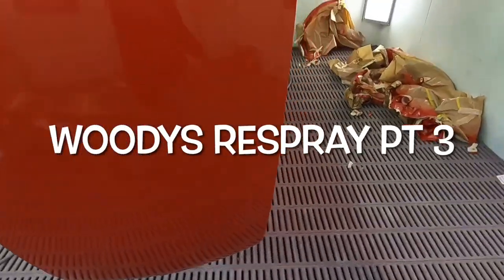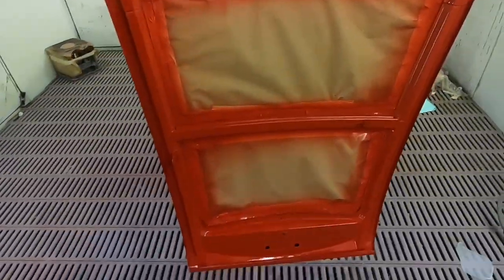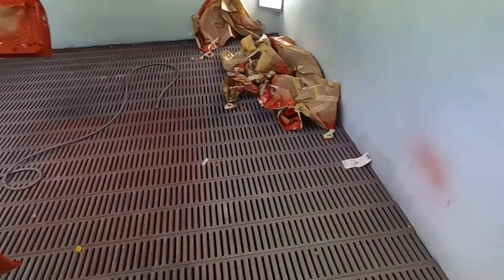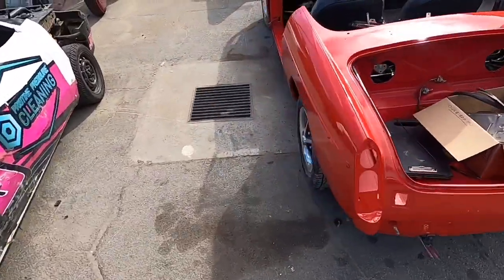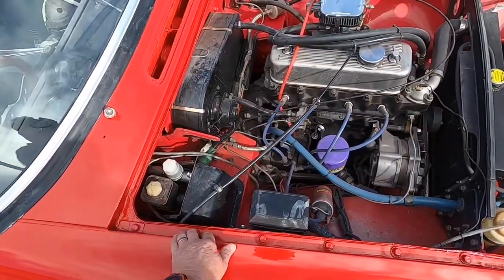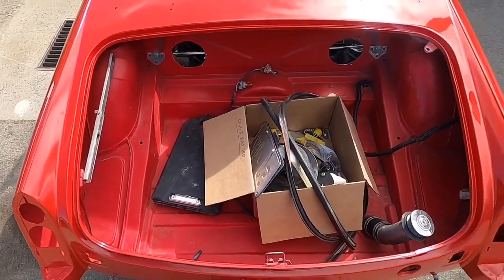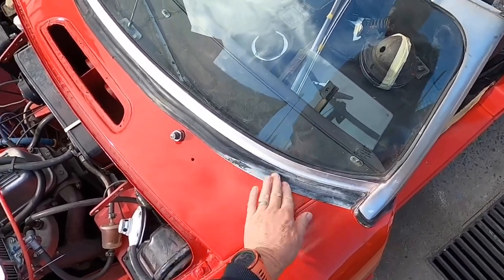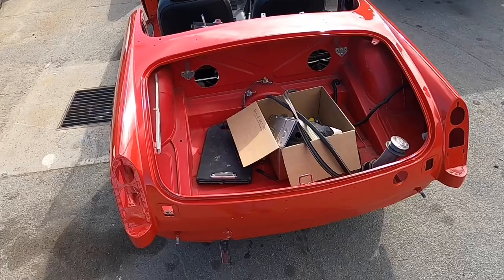Crap To Cream Woody’s Respray MGB Resto Pt 3 the painting is nearly finished (Take 2 editing issue)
So this is part three of what was really meant to be a paint repair, a few scratches and a very small dent and yet here I am at a full respray.  In the end it has been a lot more cost effective and a much better job getting the whole car resprayed, patching up small areas would never have looked as good as he looks now.
     One of my main areas of concern going forward was the paint job in the boot area which has still be painted, the paint in here had no shine and was definitely a bit amateurish, the radio speaker holes will be welded up and the boot lid and boot internals painted on Monday.  I should be picking Woody up next week apparently.  Would be good if I could I have a show next weekend.
     It's amazing how much can be achieved in a short space of time, I thought that Woody would have been away for weeks longer, Terrace Smash have done a great job, Cody, Rob's son is a great painter.